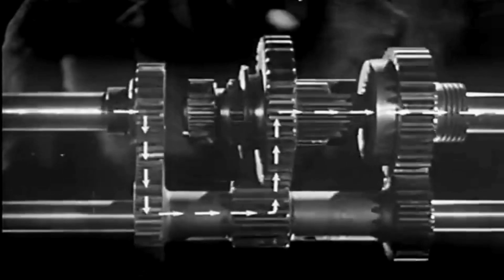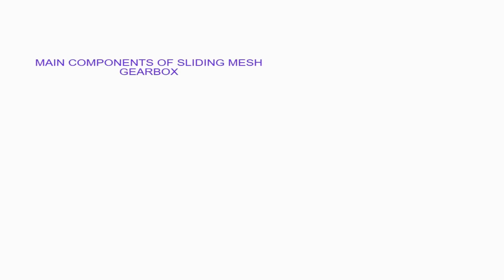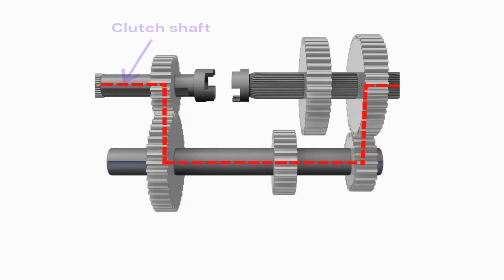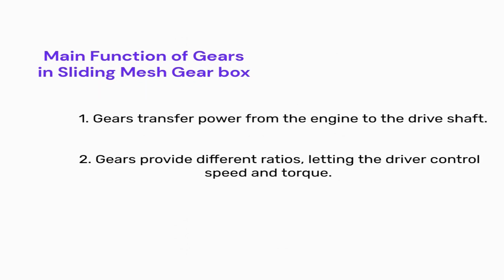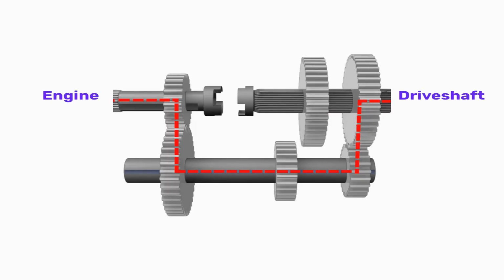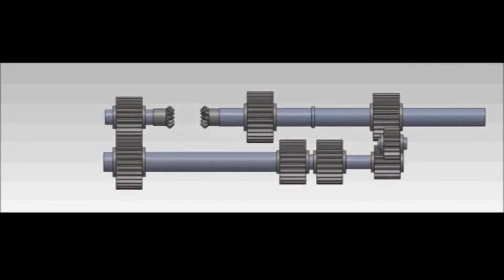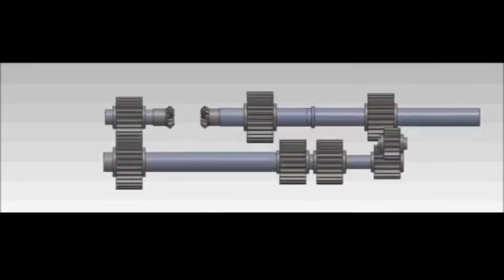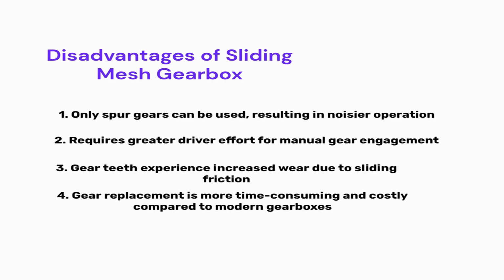Sliding Mesh Gearbox Explained | Early Car Transmission Systems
Learn the complete working, construction, and importance of the Sliding Mesh Gearbox, one of the earliest and most influential transmission systems in automobile history.
This video provides a clear, structured, and engineering-focused explanation suitable for automotive students, lecturers, technicians, and enthusiasts who want a deeper understanding of traditional gearbox mechanisms.
 In this video, you will learn:
• The definition and purpose of a Sliding Mesh Gearbox
• Major components: clutch shaft, layshaft, main shaft, gears, and gear lever
• Step-by-step working of first gear, second gear, direct drive, and reverse gear
• The role of the selector fork and dog clutch
• Key advantages and limitations of the sliding mesh design
• Real vehicle applications from early automotive history
The Sliding Mesh Gearbox played a foundational role in designing later manual transmissions. Although no longer used in modern vehicles, its engineering principles remain essential in the study of automotive power transmission systems.